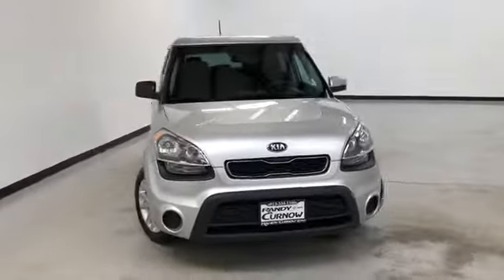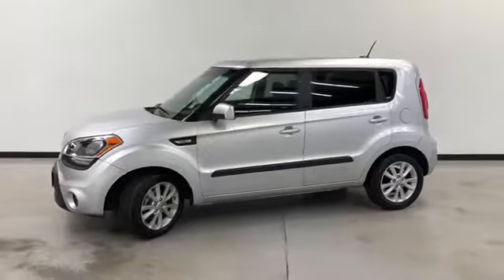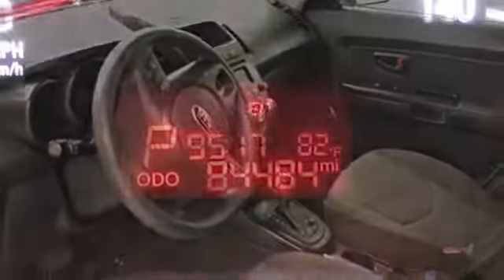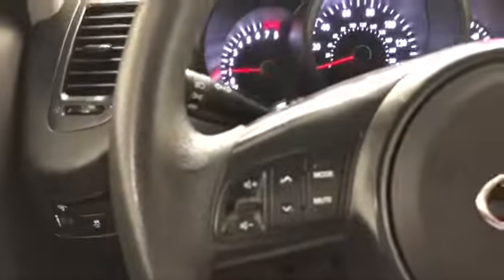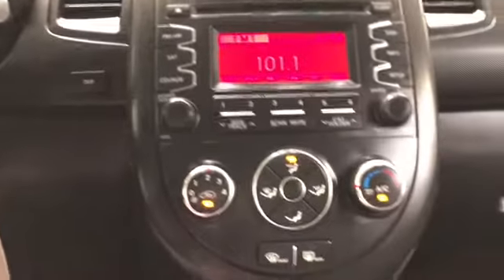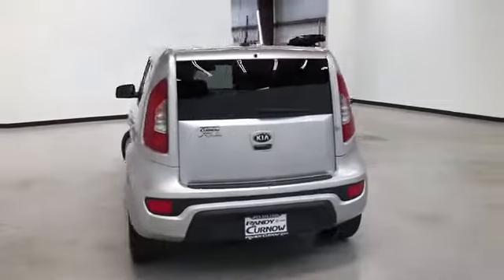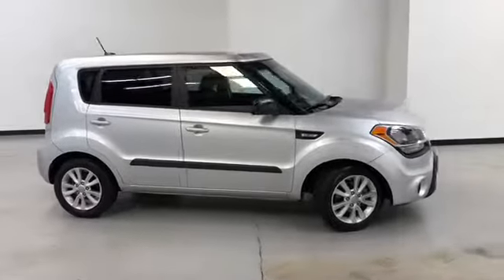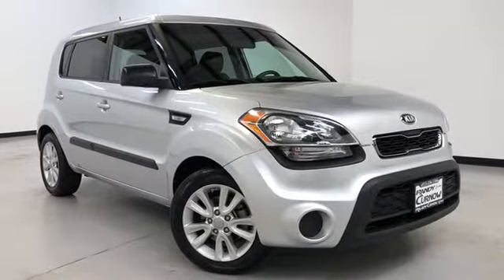2013 KIA SOUL RANDY CURNOW BUICK GMC